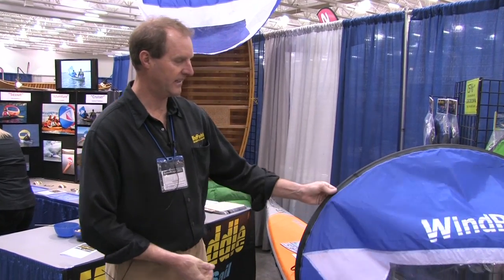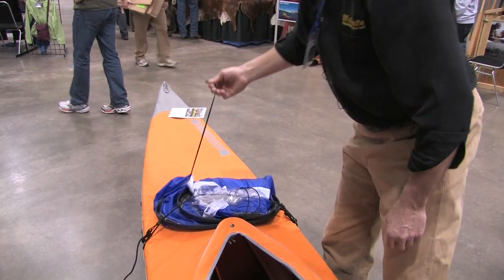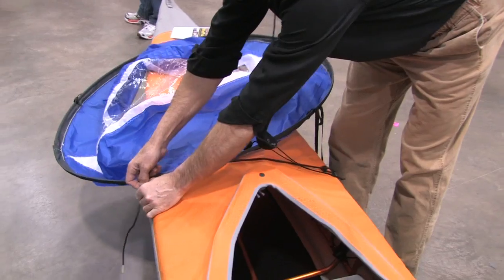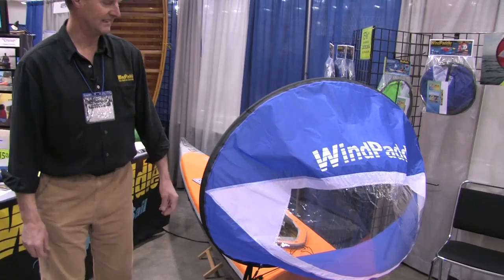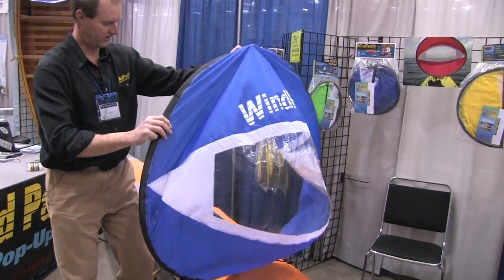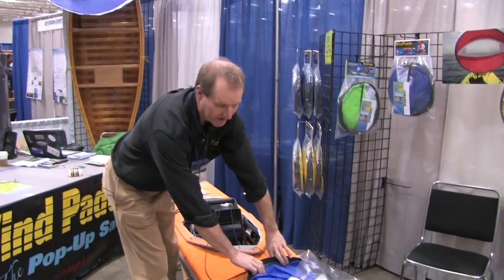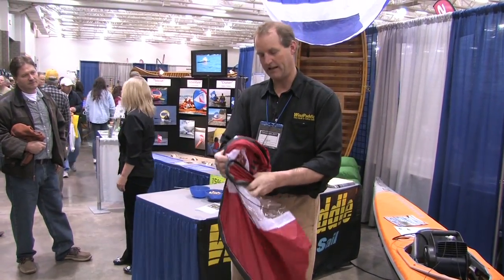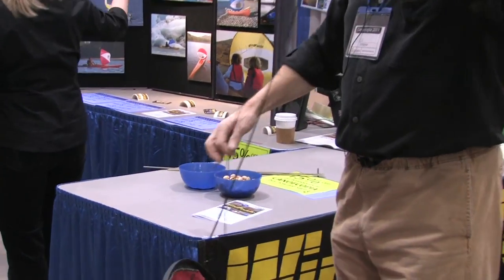Wind Paddle Kayak Accessories | Rapid Media TV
Tired of paddling?  Try using one of these from WindPaddle next time you get a breeze in your favour!